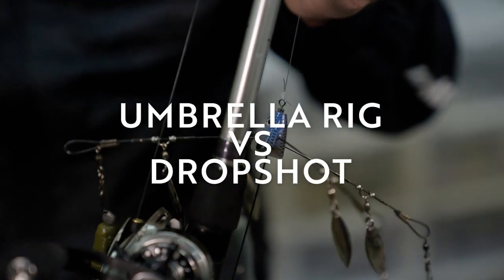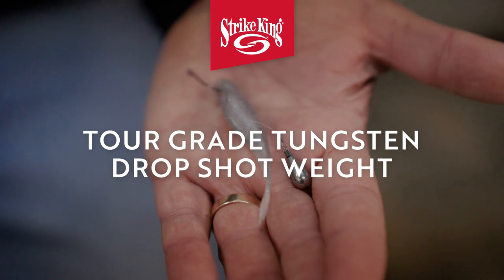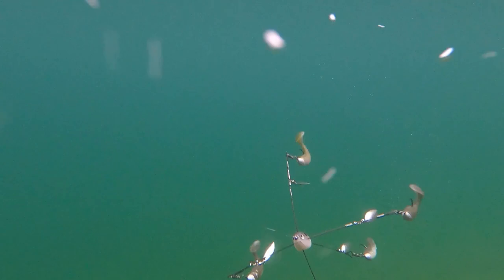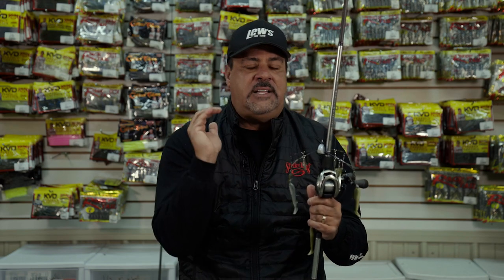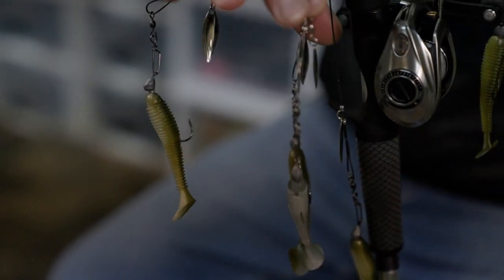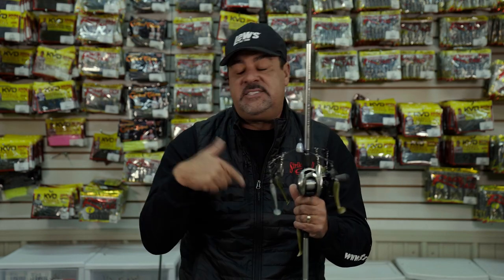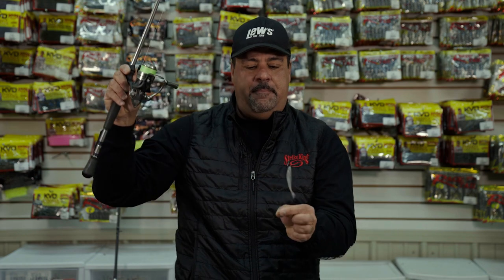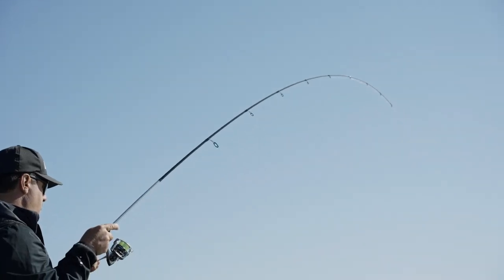How to Fish an Umbrella Rig and/or Dropshot in Cold Water - @MarkZonaFishing [NEXT LEVEL]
When the water is cold, bass often go into wintering holes, a place where many of them are gathered.

Two different key techniques to use during this time are an umbrella rig and a drop shot. These techniques are powerful in 40-to-50-degree water.

𝗙𝗘𝗔𝗧𝗨𝗥𝗘𝗗 𝗣𝗥𝗢𝗗𝗨𝗖𝗧𝗦:
Tour Grade Titanium Rig Small Heavy Wire Willow
Baby Z-Too
Tour Grade Tungsten Drop Shot Weight 1/8 oz
3.25" Rage Swimmer
KVD Perfect Plastics Dropshot Half Shell
KVD Perfect Plastics Dream Shot
Team Lew's Signature Series Mark Rose Swimbait 7'6-1 Med Hvy Casting Rod
Team Lew's Signature Series 7'0" Zona All Purpose Rod